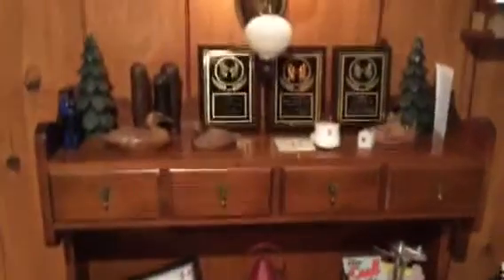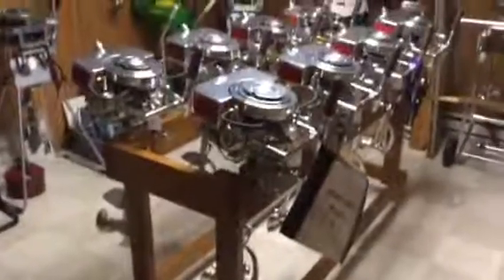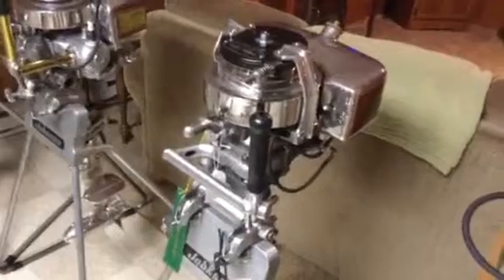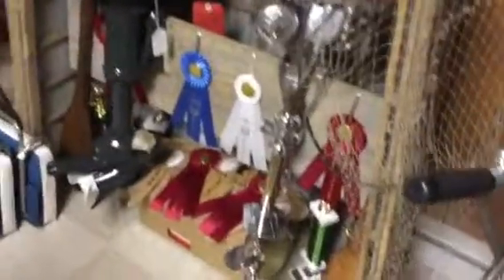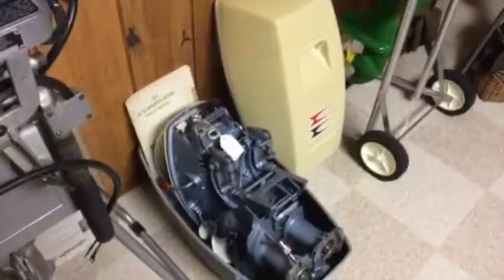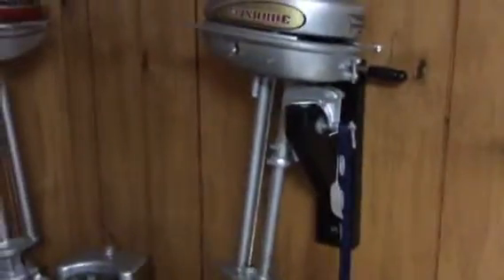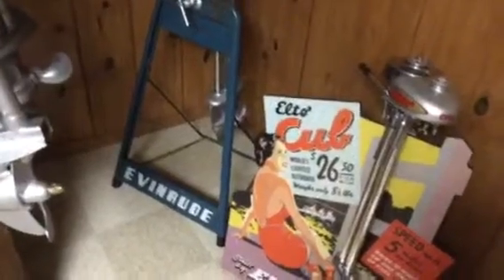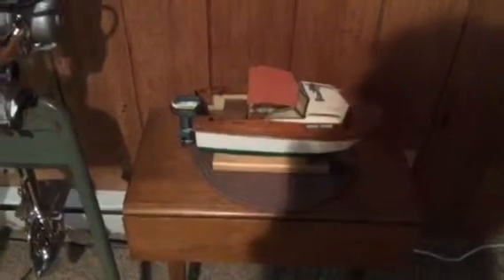14 RESTORED JOHNSON MODEL A OUTBOARD MOTORS & MORE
*THREE MOTORS HAVE 3 DIGIT SERIAL NUMBERS (THESE MOTORS ARE ONE OF THE VERY FIRST MADE BY JOHNSON OUTBOARD MOTORS)